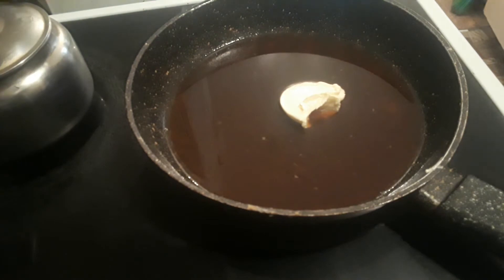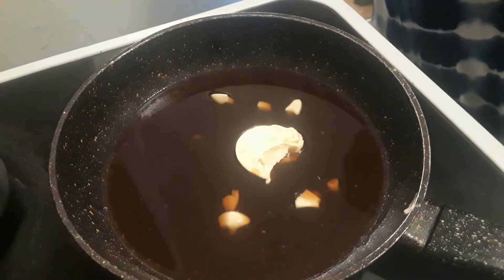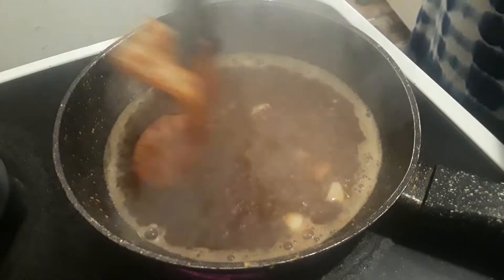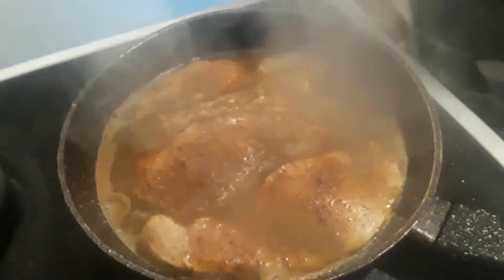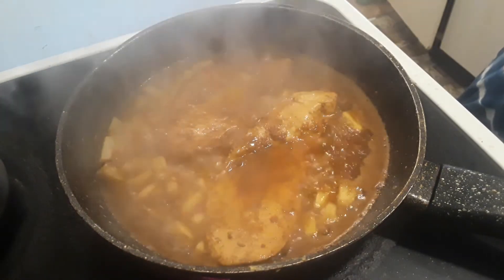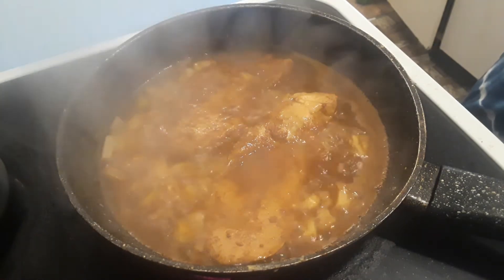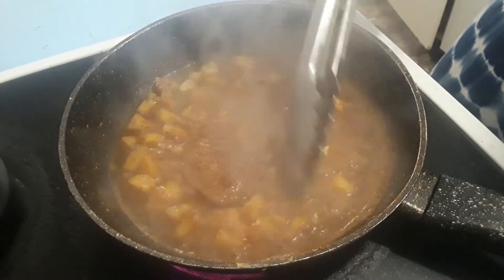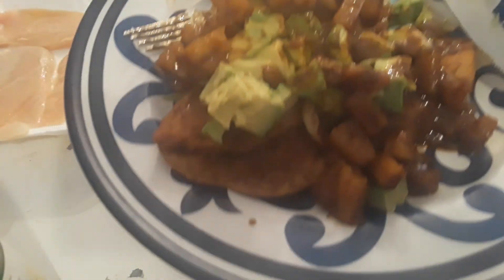Watch Me Make Black Tea Infused Chicken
Yes. I poached my chicken breast in left over black tea and it is fabulous.